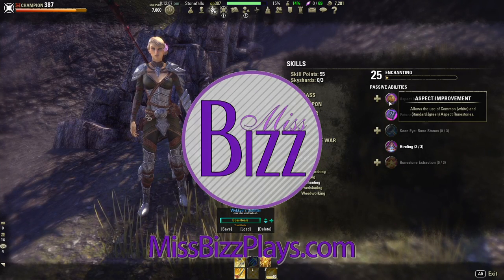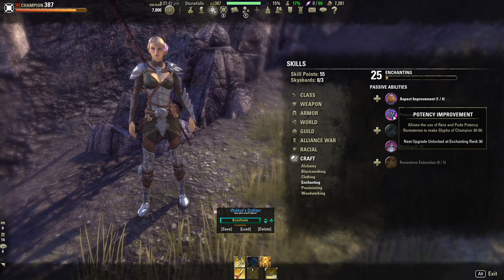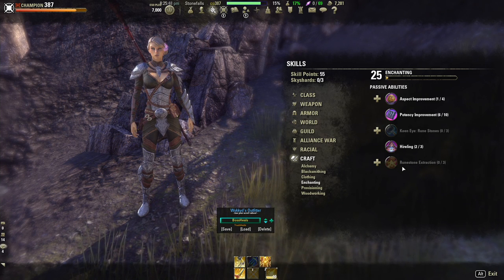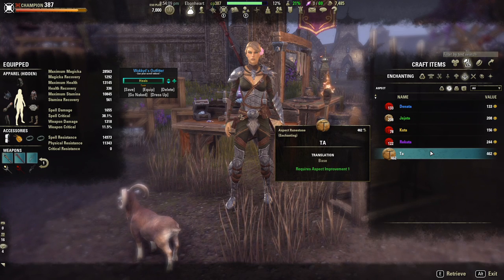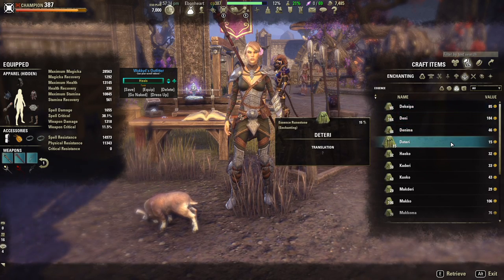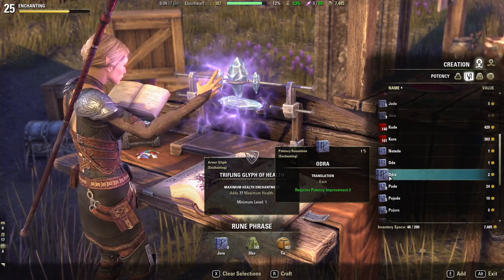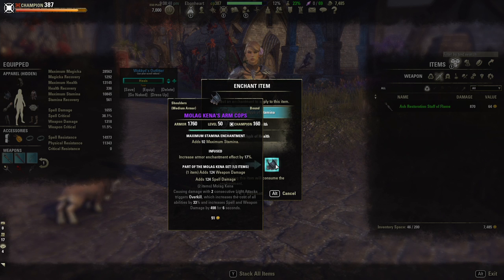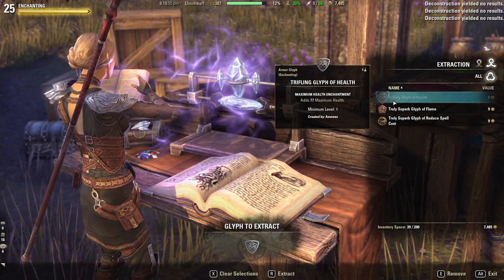ESO Enchanting Guide - Extended - How to Make Glyphs in Elder Scrolls Online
ESO Enchanting guide will teach you how to craft, use and recharge glyphs in Elder Scrolls Online Tamriel Unlimited! This is an in depth guide to cover everything you need to know about the enchanting craft. I will go through harvesting runes (potency, aspect and essence), creating a glyph, applying it to armor, and how to recharge your weapon!

Enchanting is a great craft in Elder Scrolls Online, although it does take a ton of time to level. It's best just to take it slow and deconstruct as many glyphs as possible to keep levelling it up. Be sure to grab every runestone possible while out in the world!

ESO Story - The Elder Scrolls Online: Tamriel Unlimited is set roughly 1,000 years before the events in The Elder Scrolls V: Skyrim and the coming of the Dragonborn, and just before the rise of Tiber Septim, the first Emperor of Tamriel. Three Alliances have emerged across the continent, each struggling for supremacy over the land. As these great powers battle one another for control of the Imperial City – and with it all of Tamriel – darker forces are moving to destroy the world.
Beginner's guide to The Elder Scrolls Online: Tamriel Unlimited (ESO or ESOTU). I cover the basics like crafting, how to get a mount, and what the different dungeon symbols means!